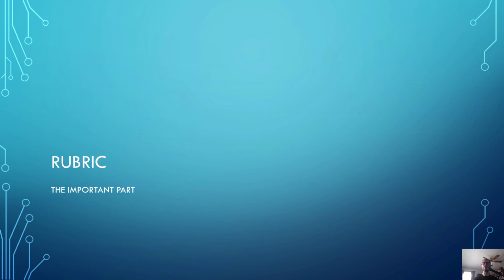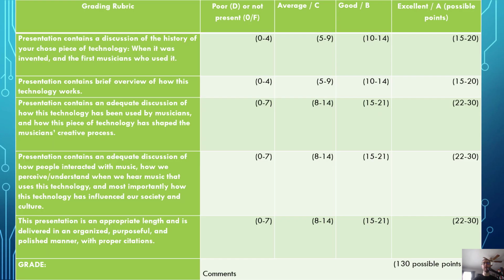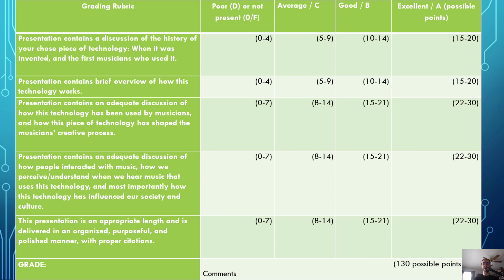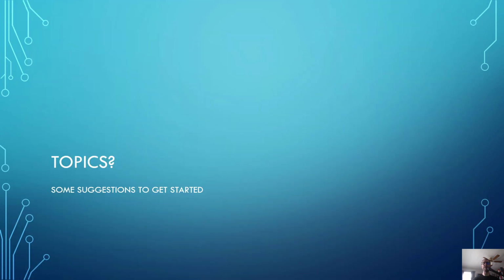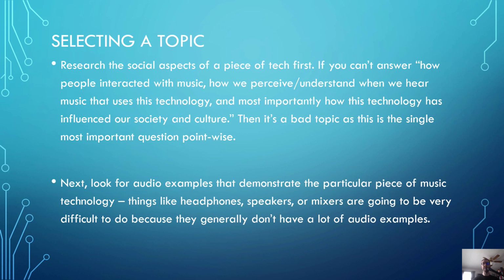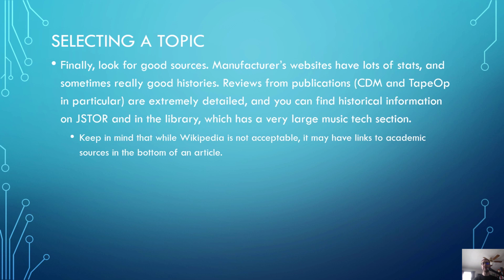1002 Final Project - 2024